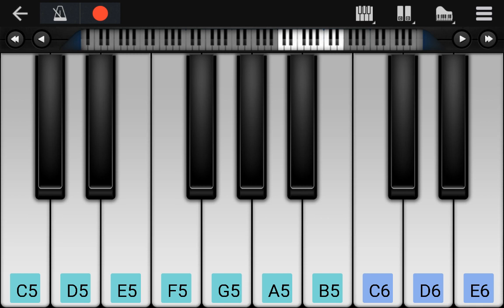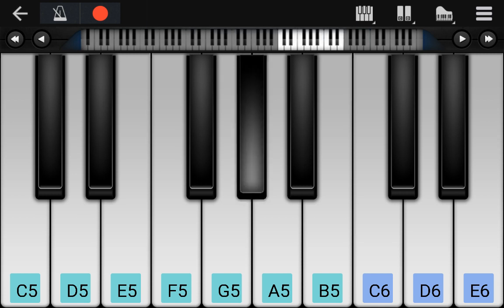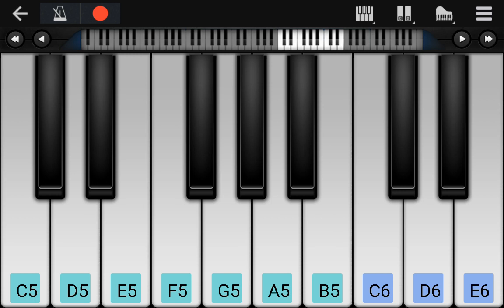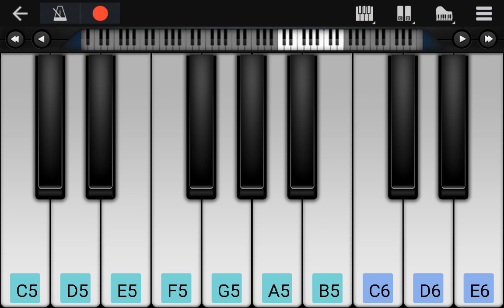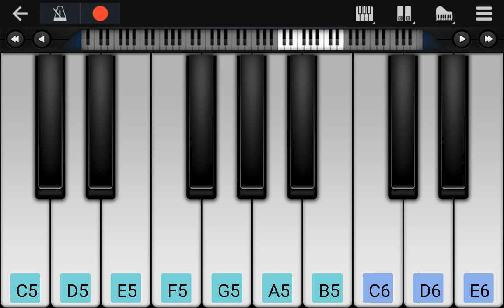Fnaf Music box song on piano tutorial